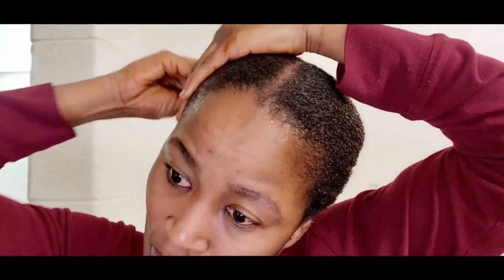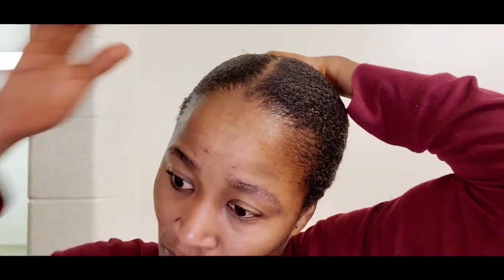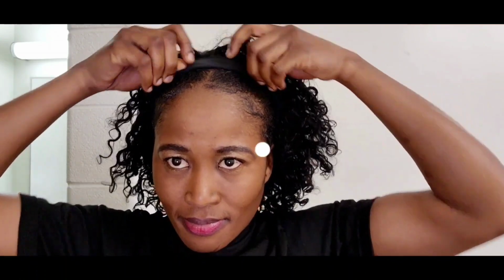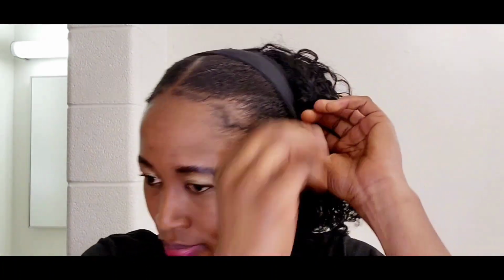🤗🤗 ADORABLE FAKE CURLY NATURAL HAIRSTYLE